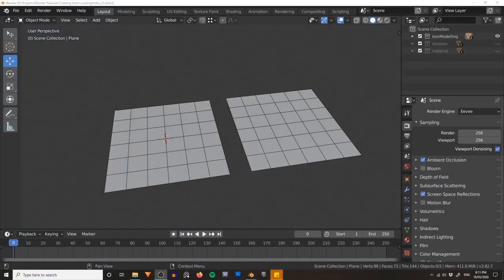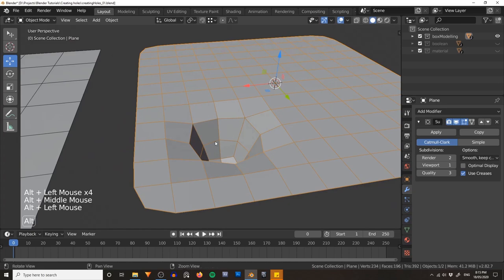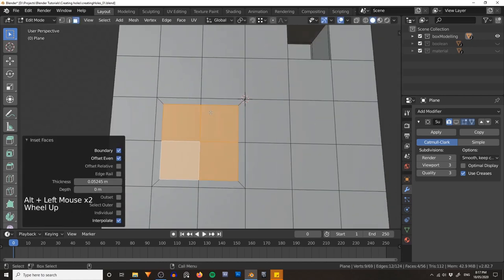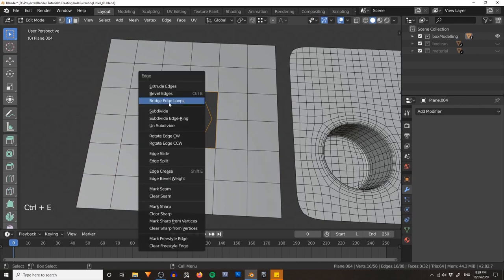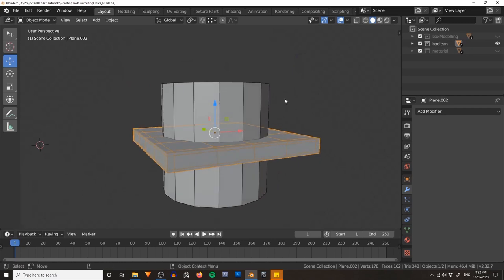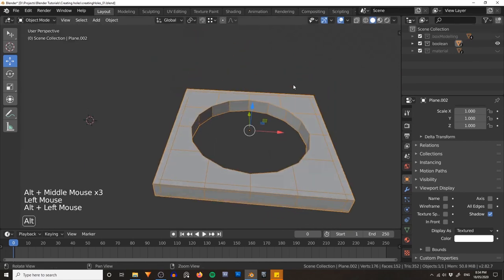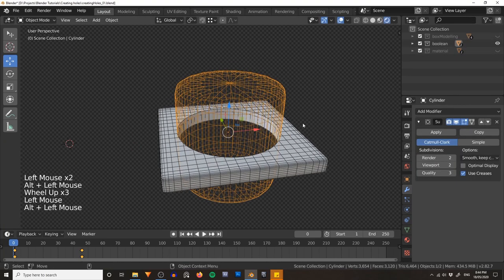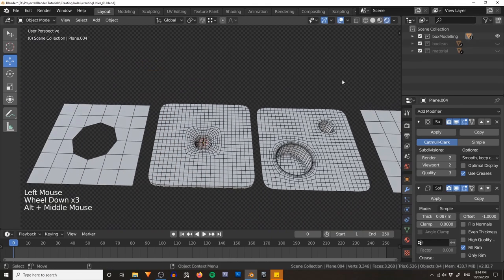3 ways to model circular holes in 3D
Interested in Character Design? I have a course for that! You can download it at either of these links:

Creating perfect holes in models, while not completely breaking your topology can be tricky for beginners. Don't worry, it's not as hard as it might first seem.
In this video I'll run you through the 3 most common ways of creating holes in your mesh, as well as the upsides, downsides and when you should use which method.